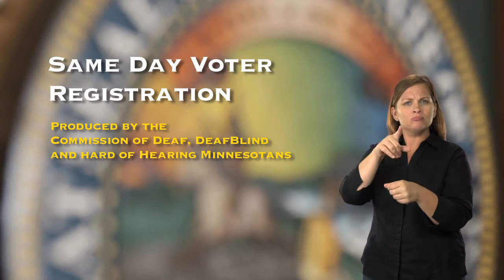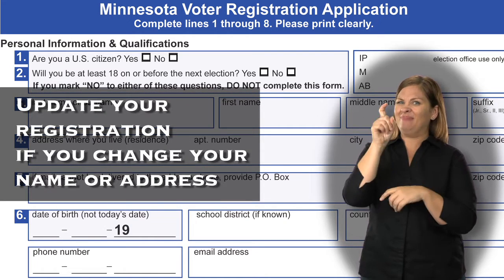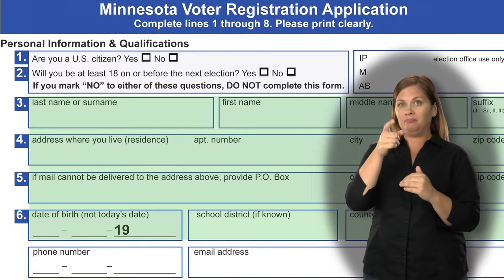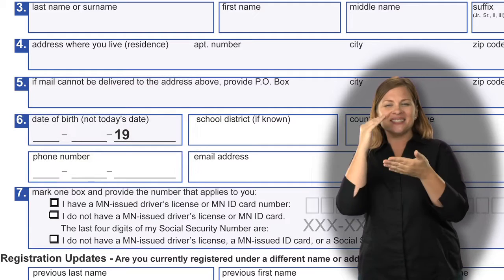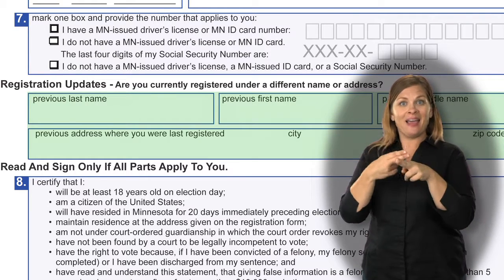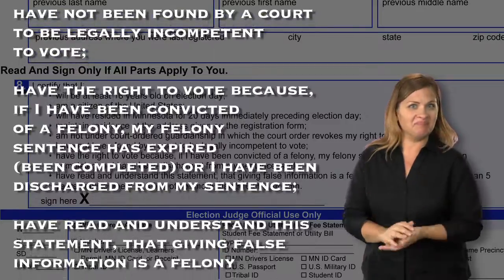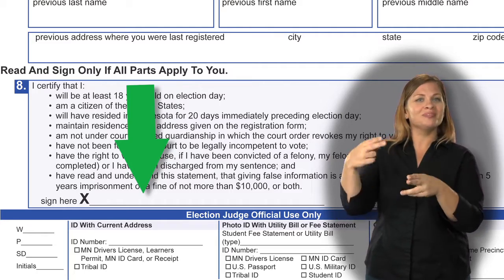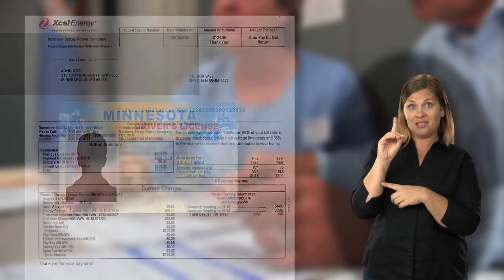Same Day Voter Registration (ASL / English)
Are you getting ready to go and vote on Election Day in Minnesota? We have great information for you! These videos are available in ASL and English.